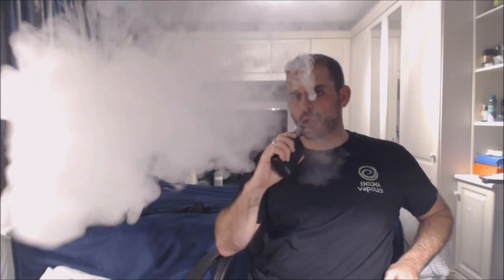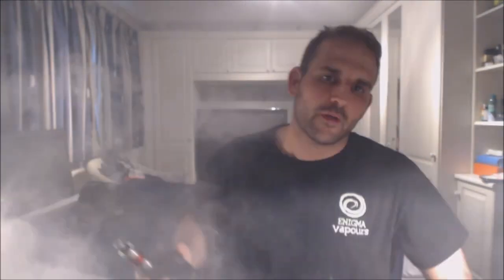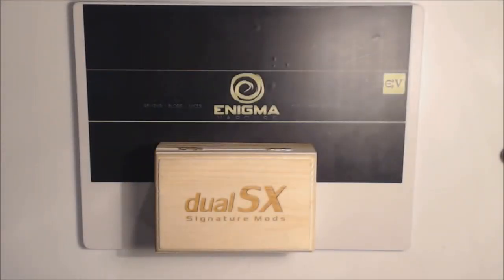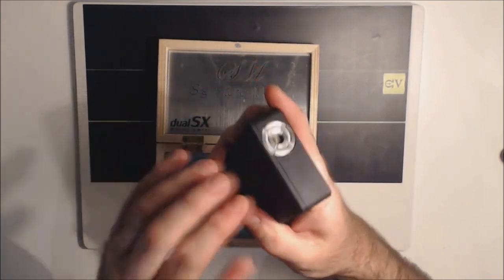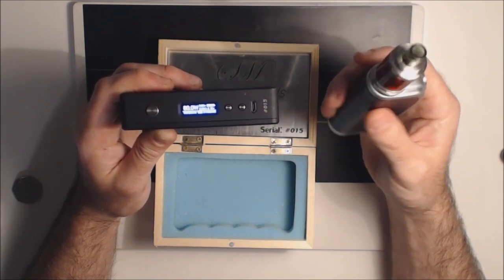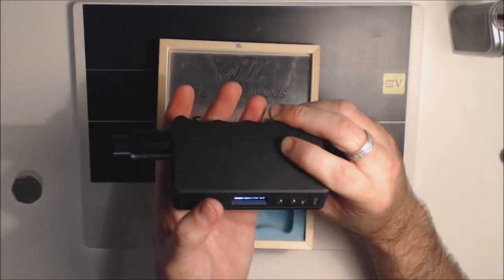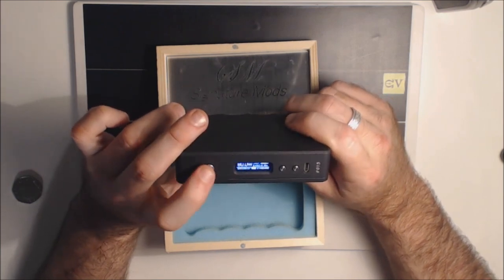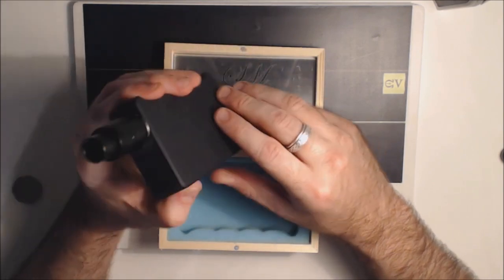Review - Dual SX Mod by Signature Mods UK - SX350J 150W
Review of the Dual SX Mod by Signature Mods UK

This is my favourite mod by far and has been for the last 3 months.
The UK's  first dual battery SX350J mod unleashing 150W of power with temp control!

Stunning mod and outperforms any other regulated mod I have come across or owned!

Big thanks to Farhan Sheik for creating her and for the great service - highly recommend! (I did purchase this mod myself at full RRP but wanted to do a review I think it's that great!)

A special thanks to Team Enigma and also to Dan Buckler and Sat Bhojani for the on going support ;-)

Please feel to comment or ask any questions below.

Happy vaping all :-)